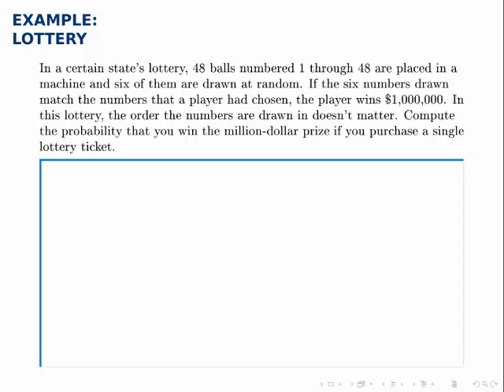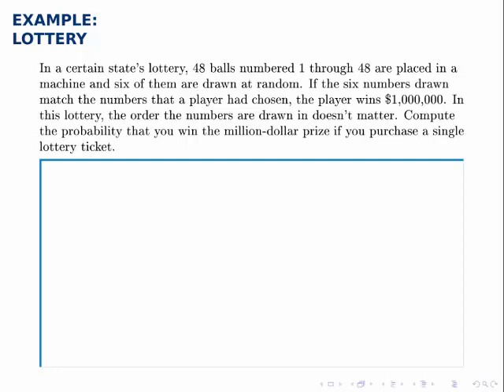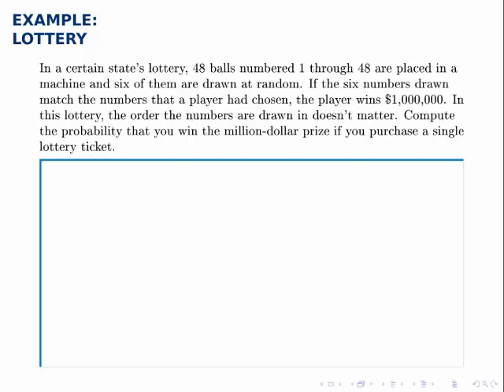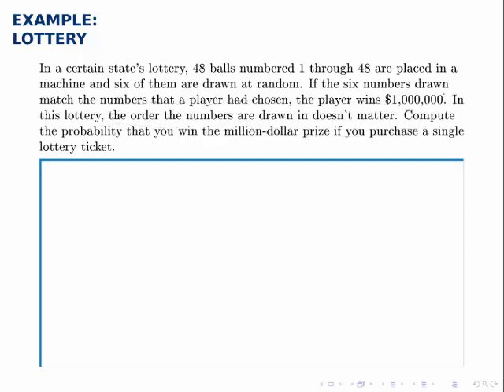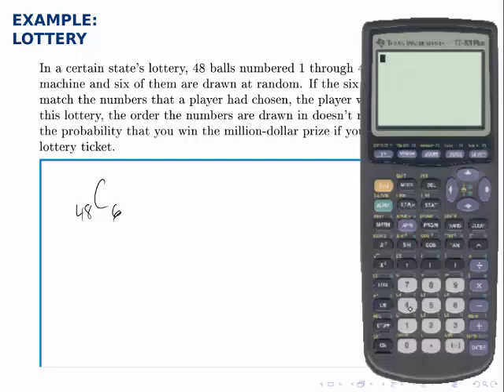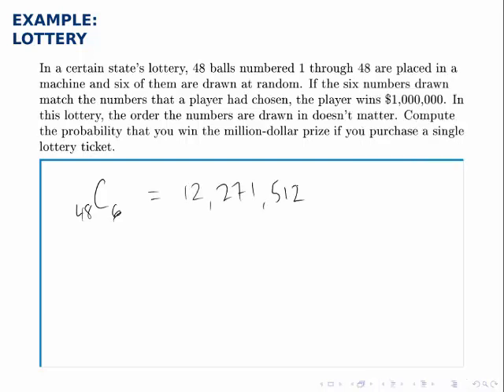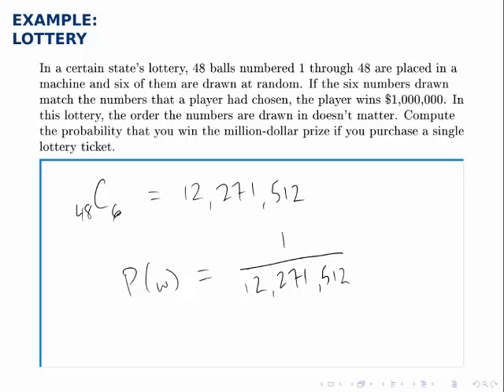Probability Example: Probability with Combinations (Lottery)